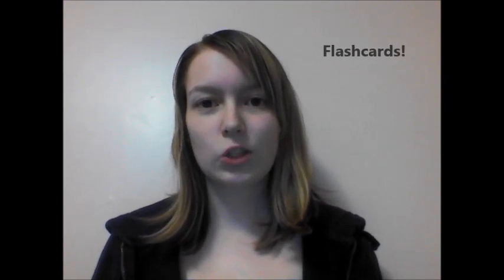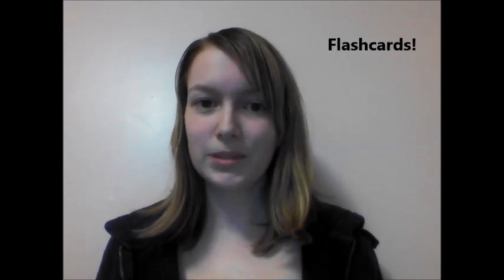UOITVlog #9 - Jennifer - Organize Study Notes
Here are some tips to get all your note organized to study for final exams. Good luck!